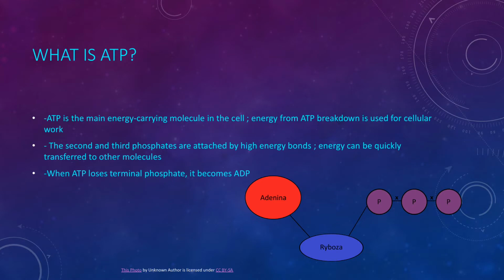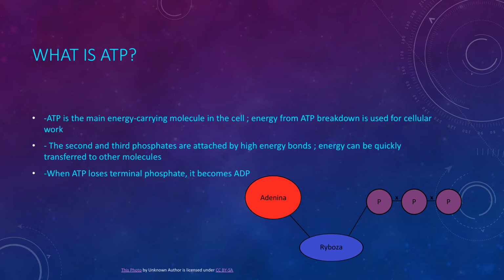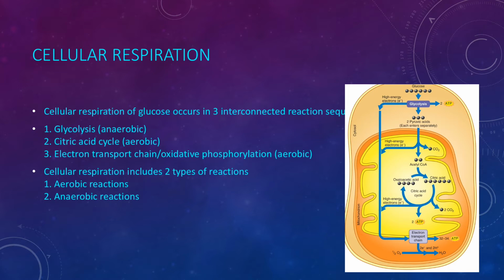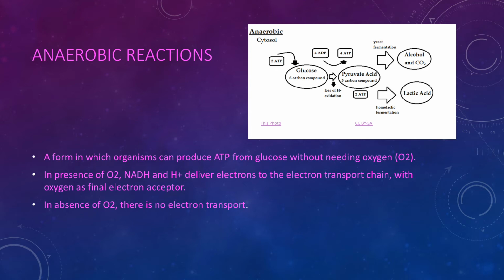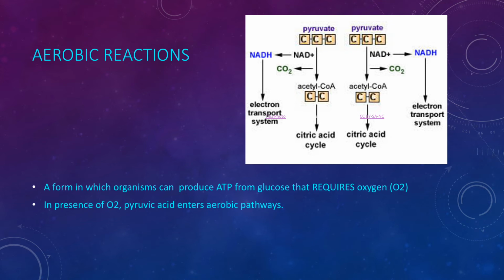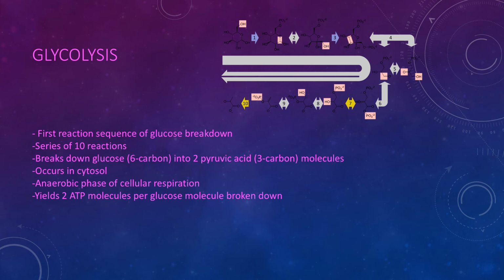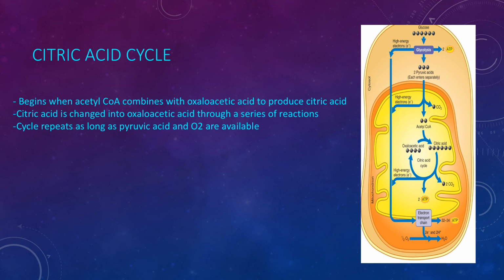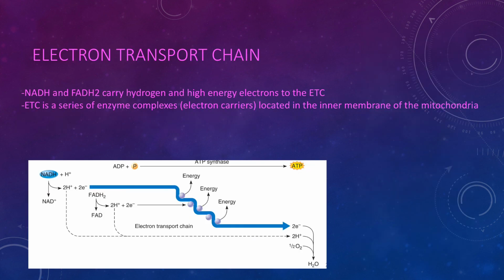Chapter 4 Cellular metabolism. ATP/Energy